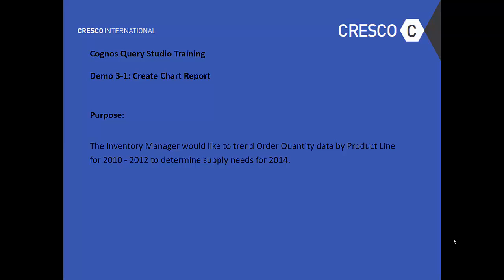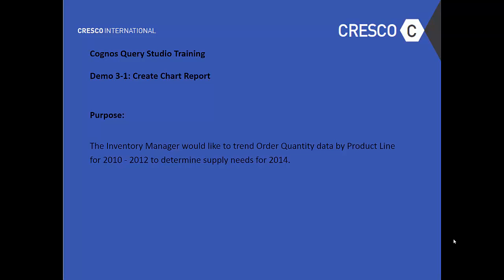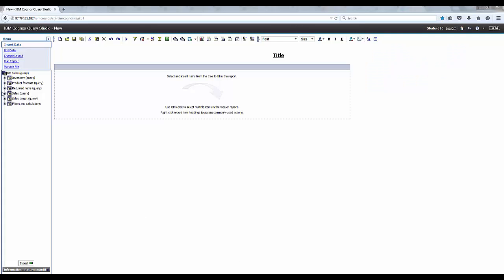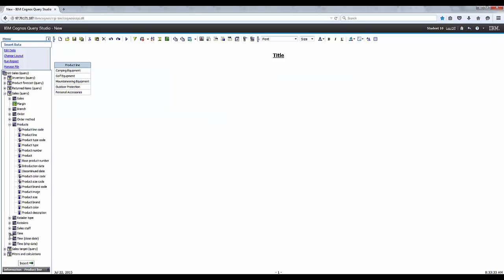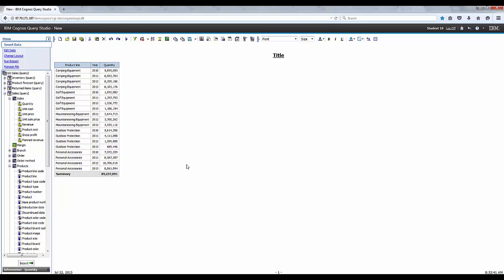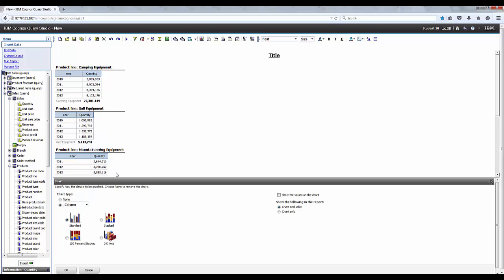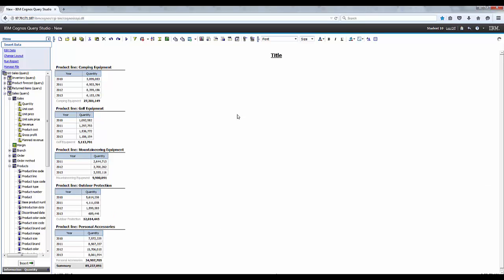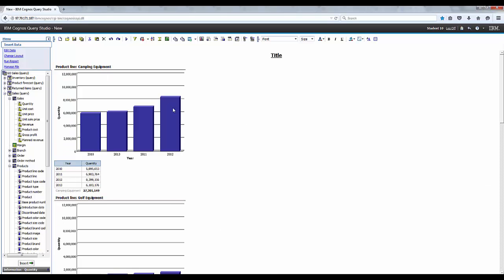IBM Cognos Query Studio Training - Create Chart Reports Demo 3-1 || Cresco International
Learn more about how to create chart reports using IBM Cognos Query Studio in this complimentary Cognos Query Studio on-demand training video. or email .